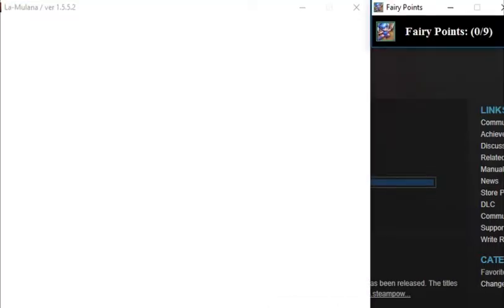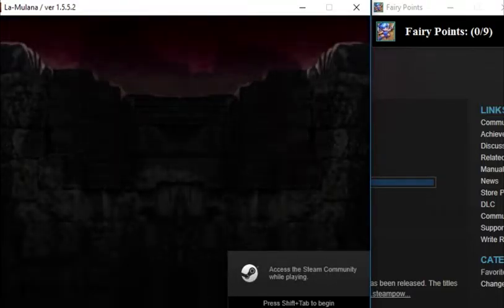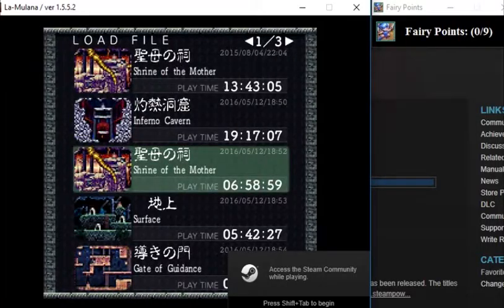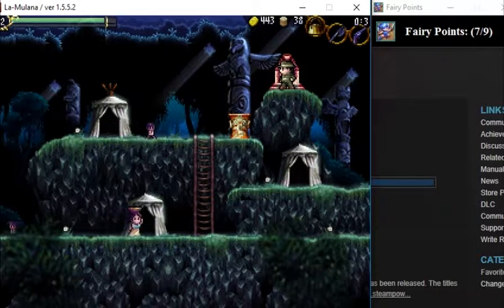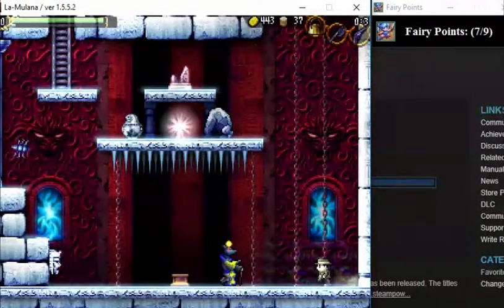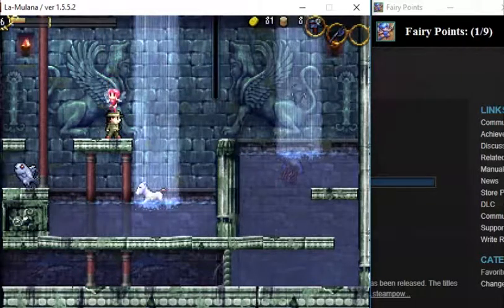Weapon Fairy Glitch Update (Link in Description)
Moments after uploading this I got some cool news on the Speedrun.com forum.  User worsethanyou was able to determine the reason for the fairy points not activating, which is that the hitbox for incrementing the counter is smaller than the one for activating the fairy point, and, interestingly, it also exists even when you already have a fairy out.  And now this long running mystery is finally truly solved

If you are interested in downloading the monitor program, here it is.
I must warn you though, it was made using Cheat Engine which is a very unstable kind of terrible program, so use at your own risk.  I may add further functionality in the future, but this is the only thing that I REALLY wanted so updates may not happen for a long time.